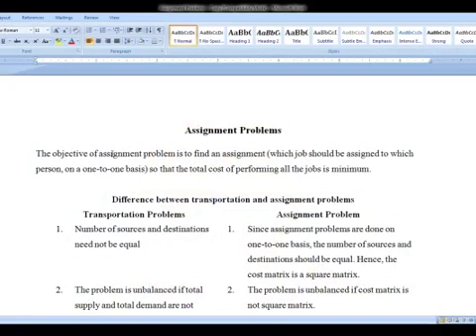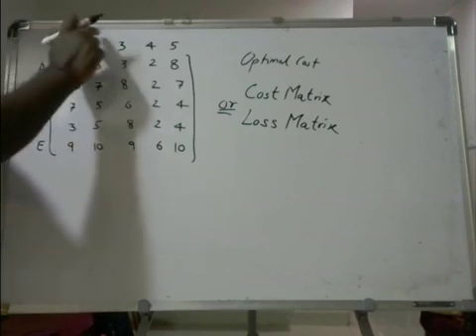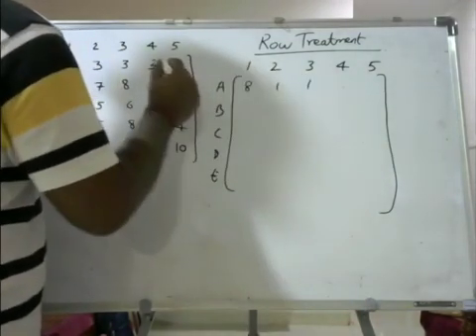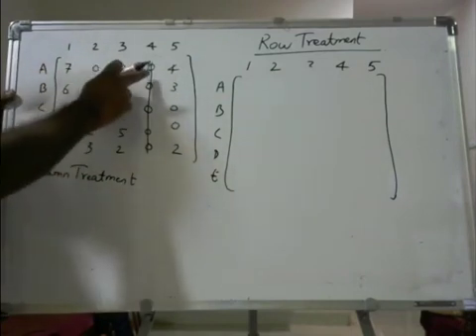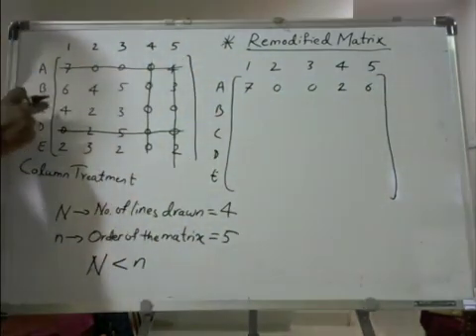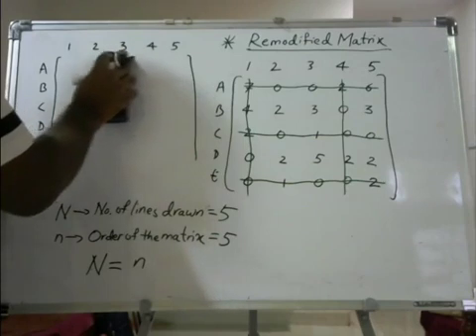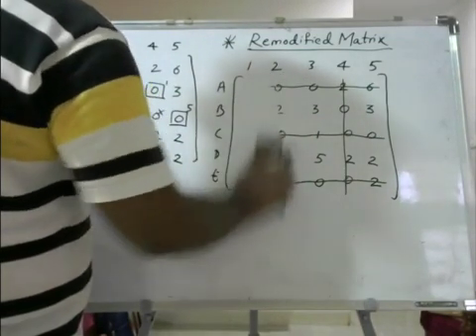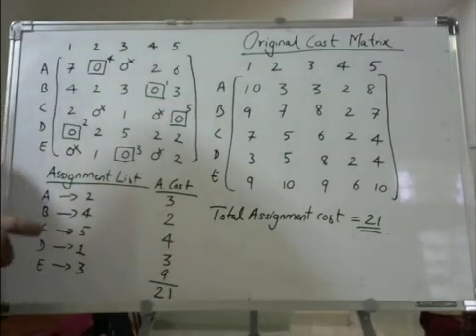Assignment Problems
Assignment Problems in Operations Research.